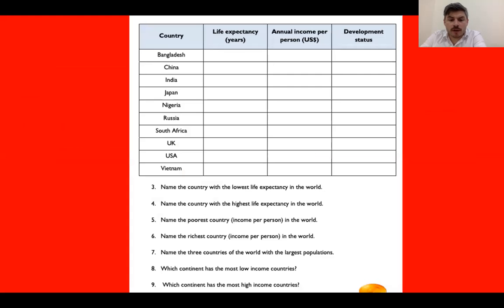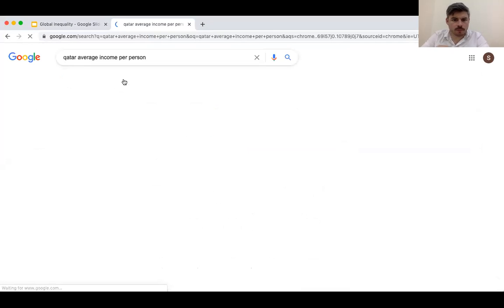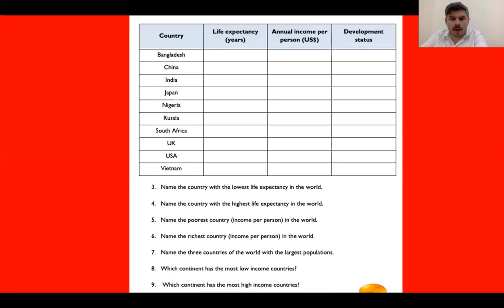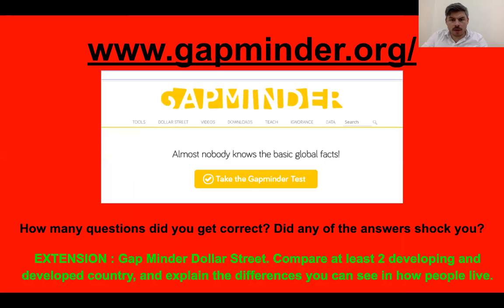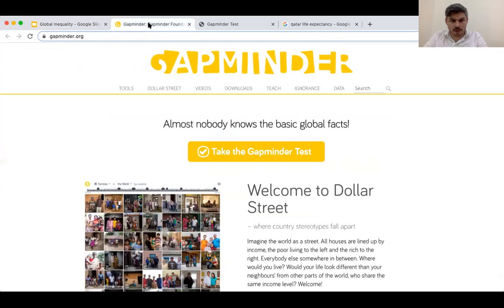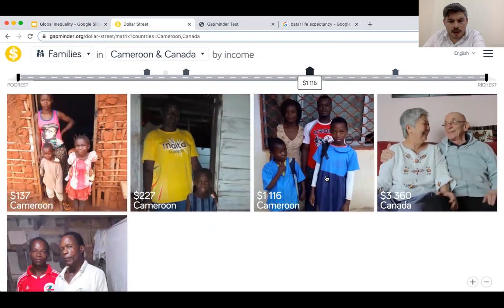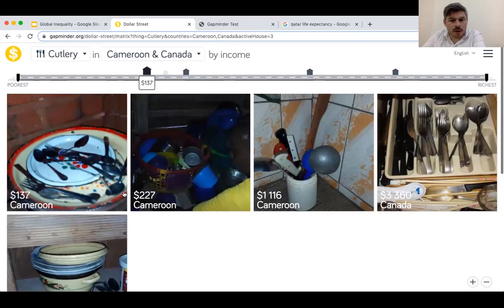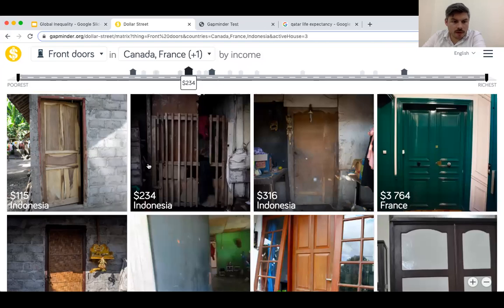Year 8 - Geography - 8 April 2020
Year 8 - Geography - How do we measure the inequality between developing and developed countries? - 8 April 2020